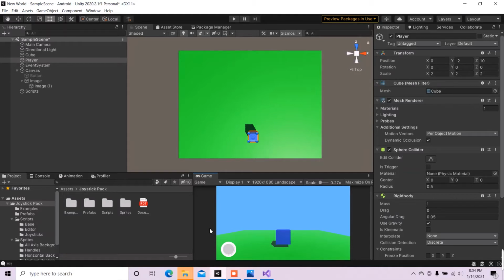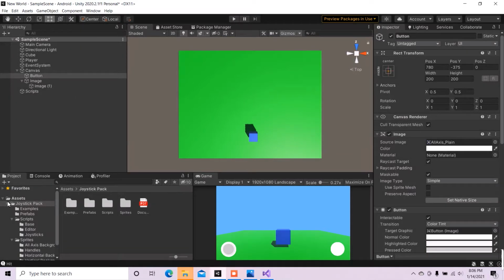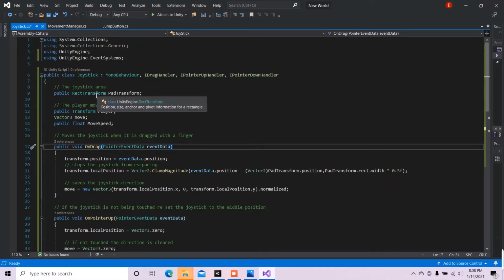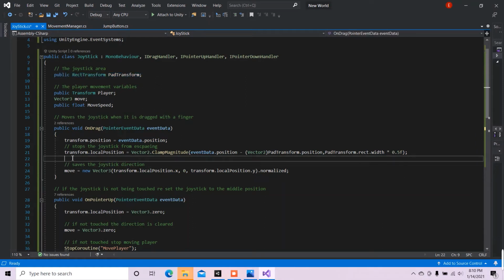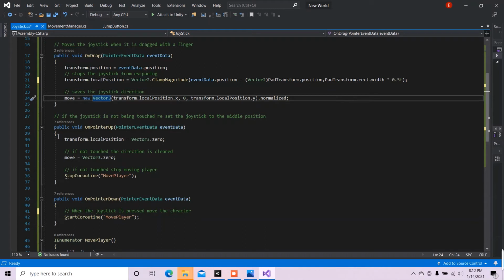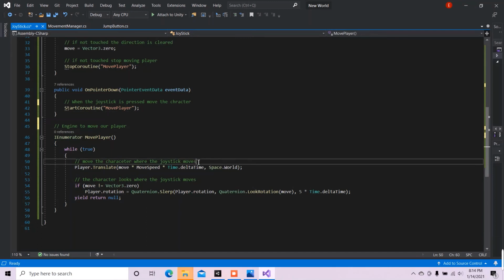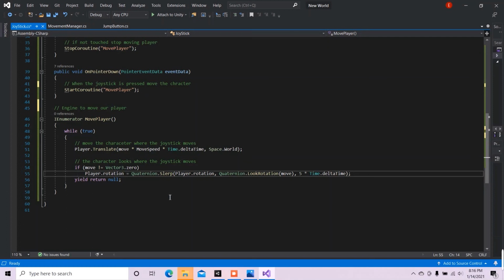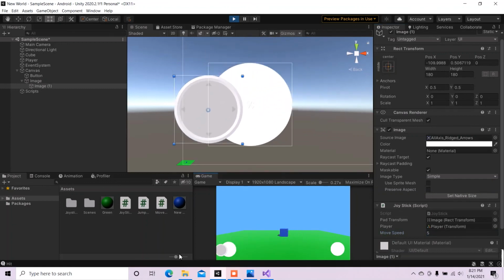Mobile Joystick Unity 2021